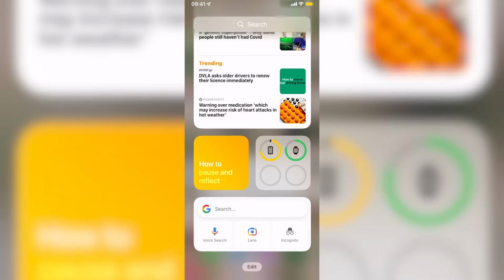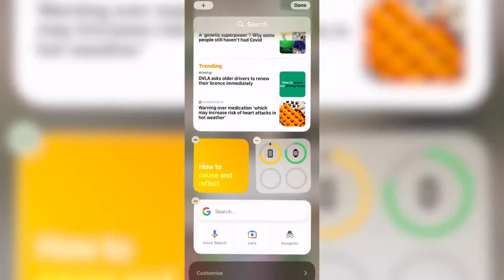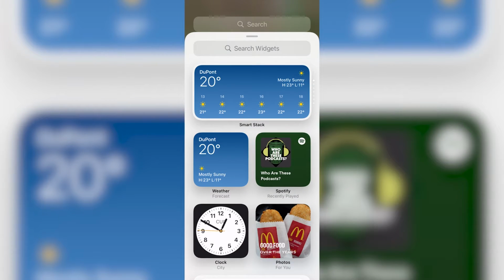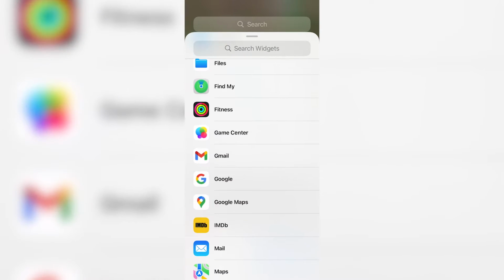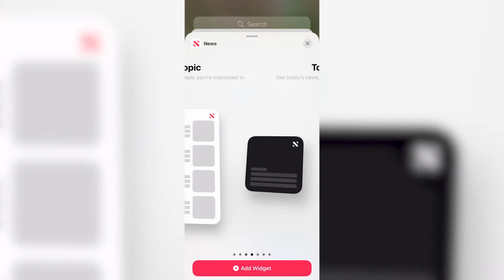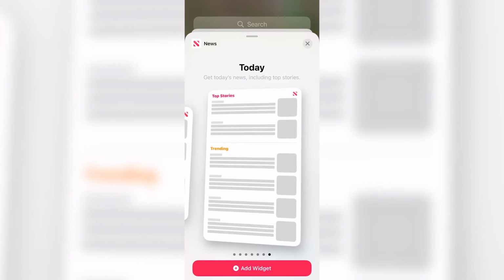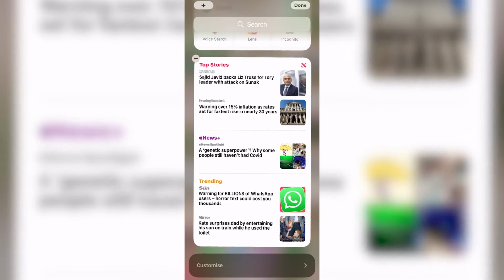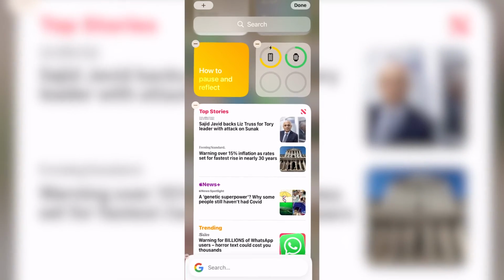How To Add, Remove & Use Widgets On iPhone - iOS Tutorial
This video will show you how to add, remove and use widgets on iOS these can be very useful features and there is a wide variety of widgets that can be used on the iPhone from the system widgets such as batteries all the way to news and notes.